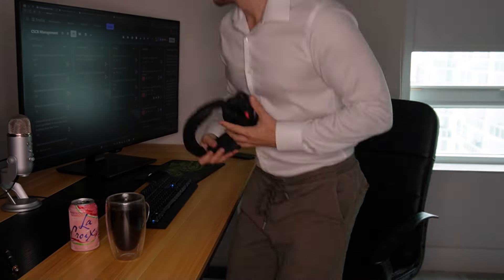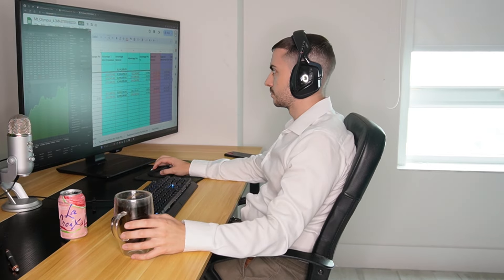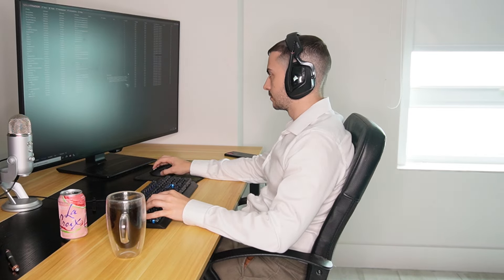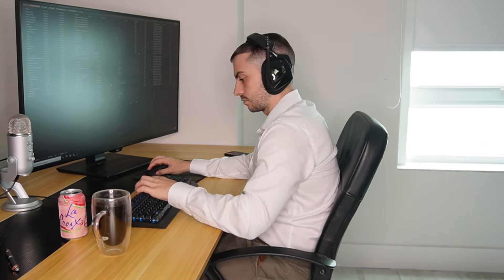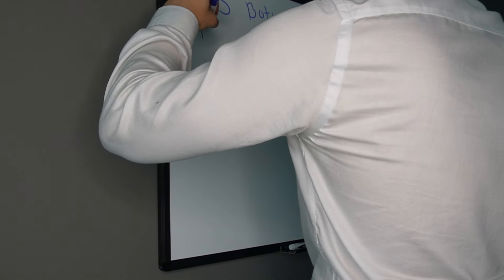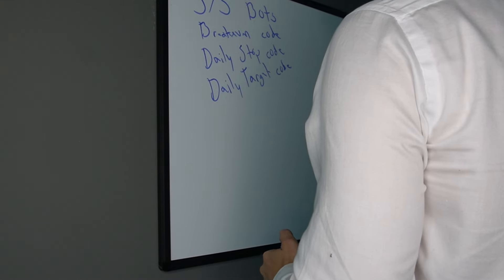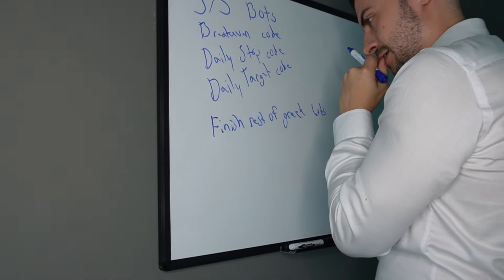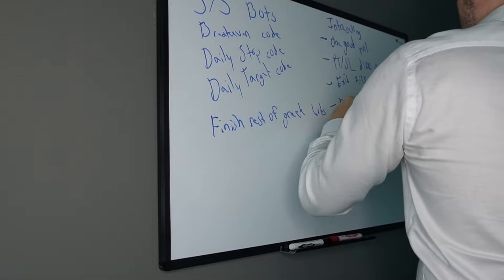Day In The Life Of A Quant Trader